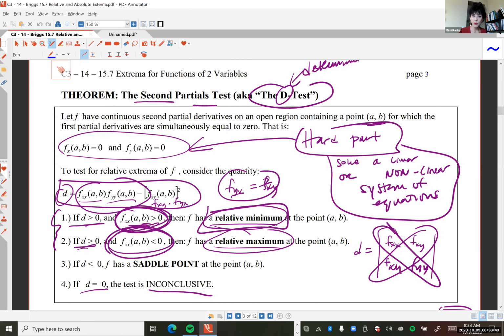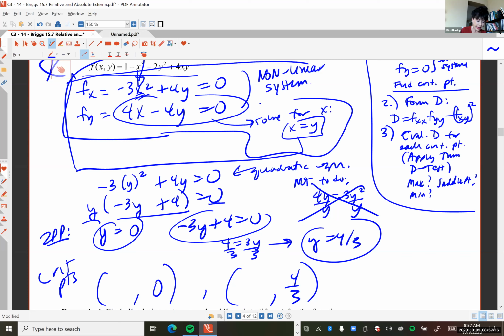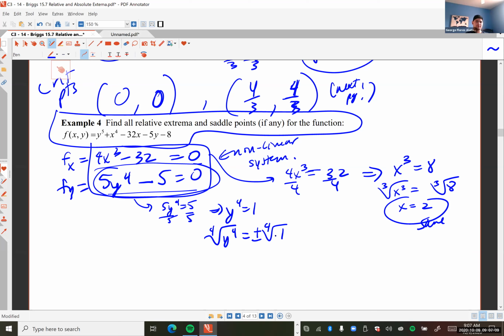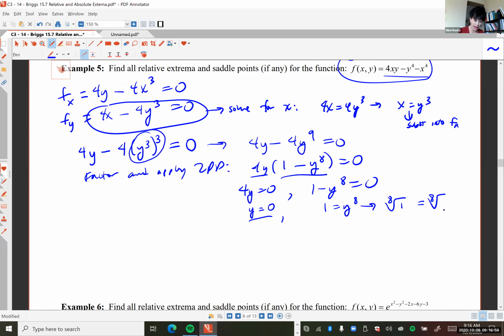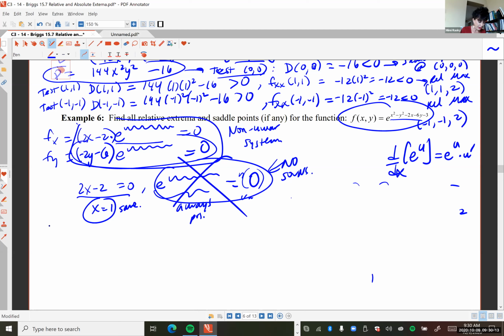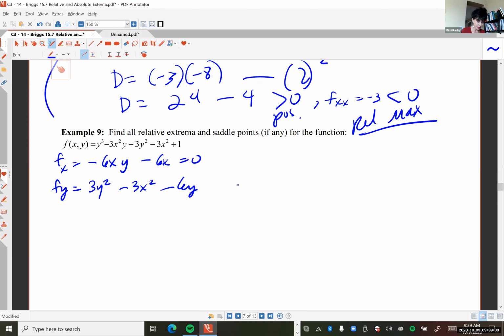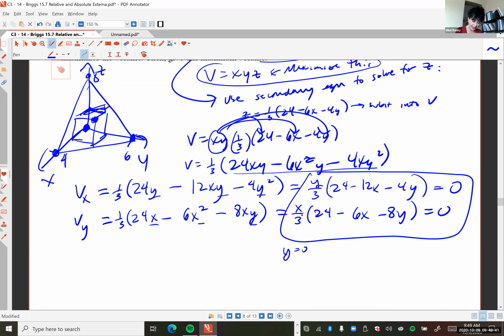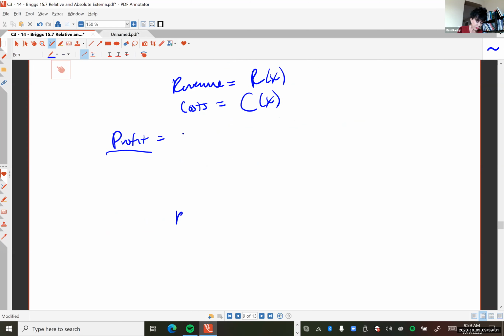Math 252 Day #18 Relative Extrema for Functions of 2 Variables